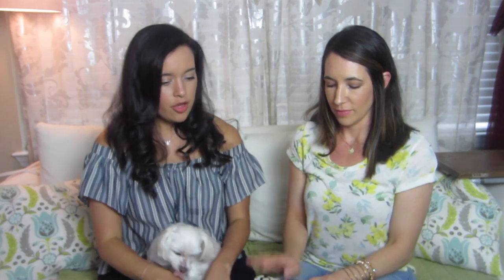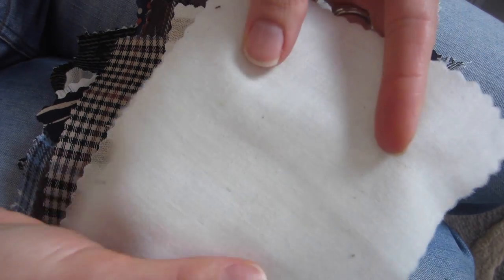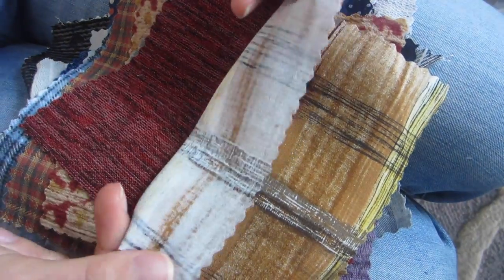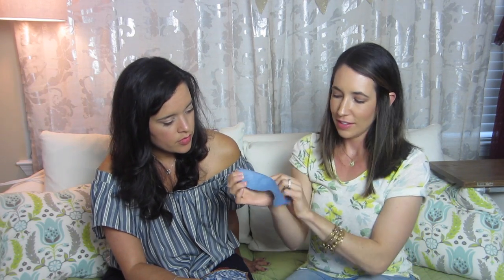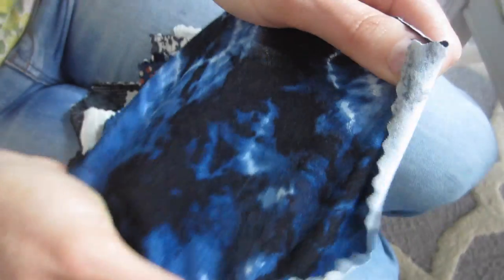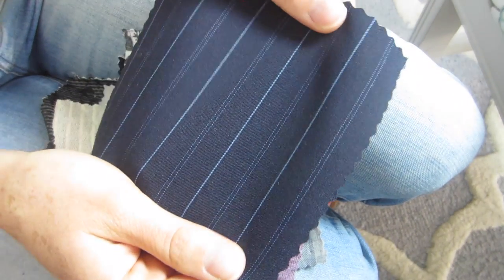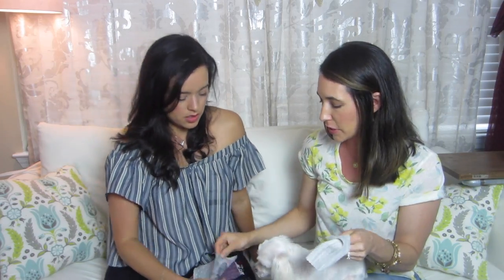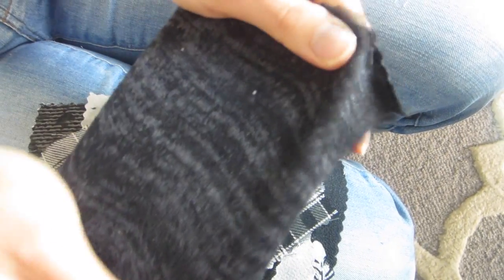Swatch Review Featuring Style Maker Fabrics Fall/Winter Fabric Collection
It's finally here! Style Maker Fabrics has released their Fall/Winter fabric collection and we have 35+ swatches to review with you! Believe it or not, this isn't even their full collection. The blog tour kicks off tomorrow, the 21st, so be sure to check out what all the fabulous bloggers are sewing up with the new fabric. Head back here to see Lindsey's review of her finished projects on the 22nd!

Wearing:
Lindsey is wearing a Style Arc Cara Top in denim shirting from Style Maker Fabrics
Abbey is wearing RTW.